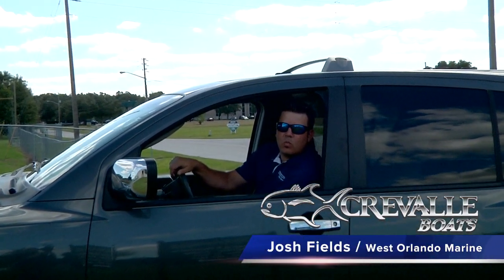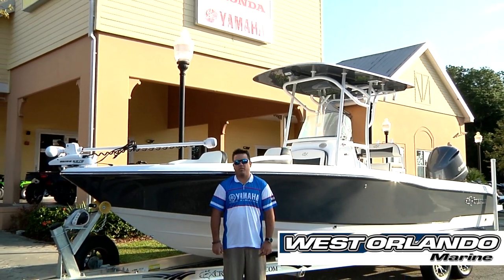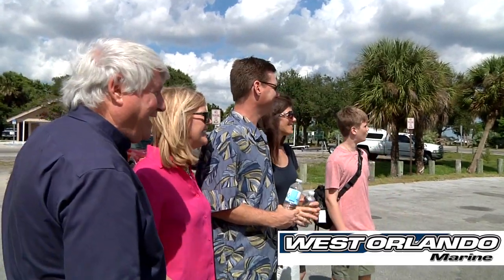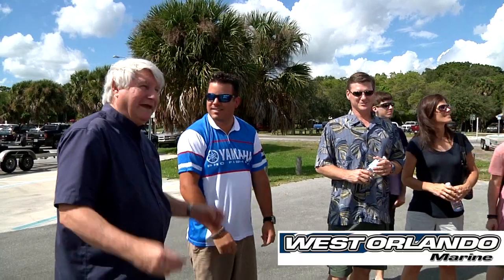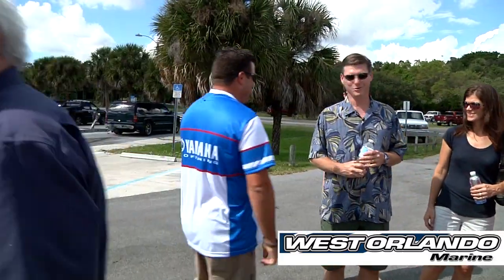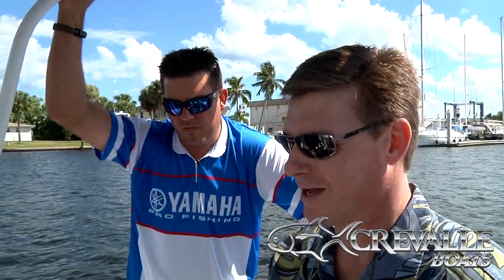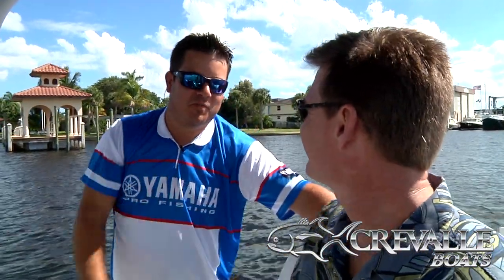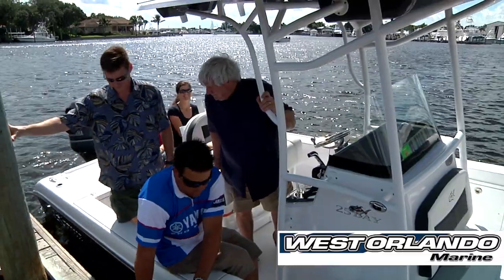2015 Crevalle 25' Bay Boat Delivery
Please join West Orlando Marine as they deliver a custom built 2015 Crevalle 25 Bay boat to the families of Steve Woods and his son Ken.  This video highlights the family functionality of the Crevalle line of bay boats.